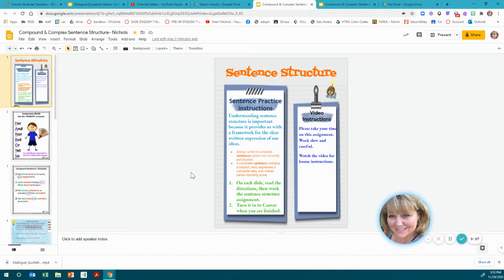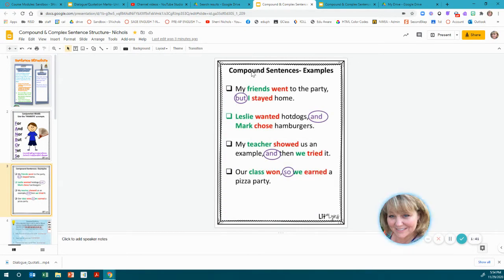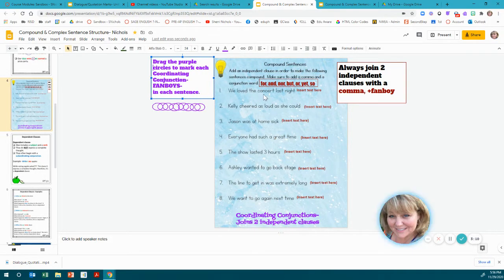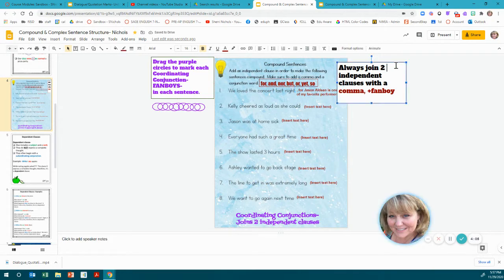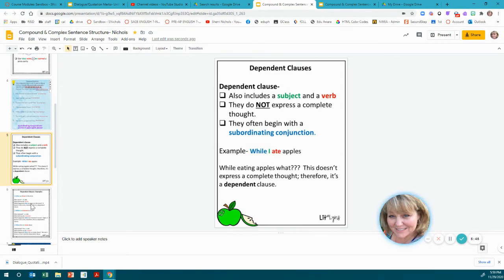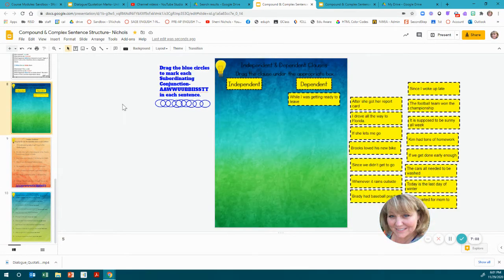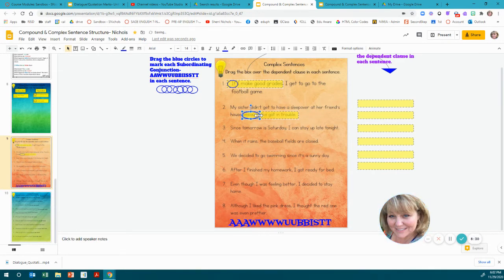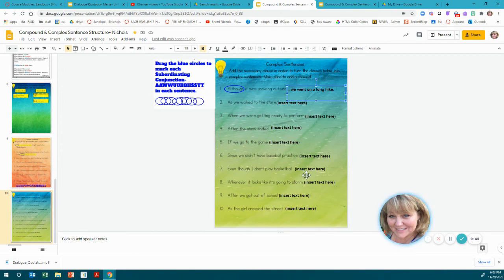Compound & Complex Sentence Structure Nichols